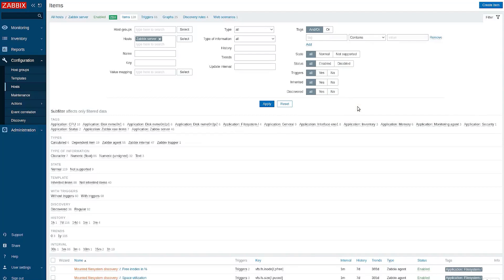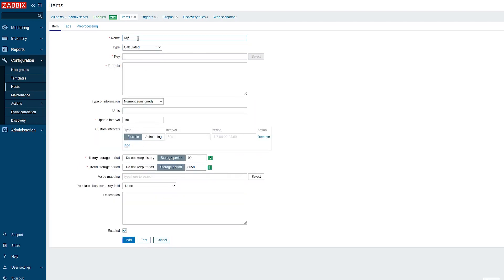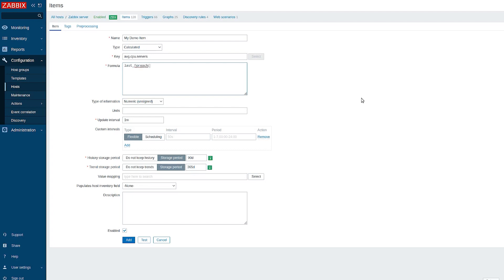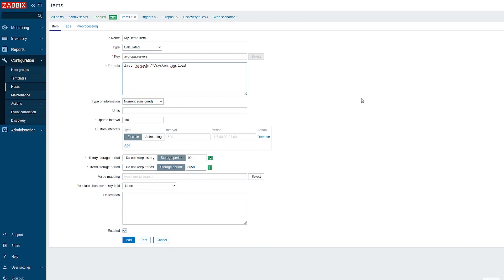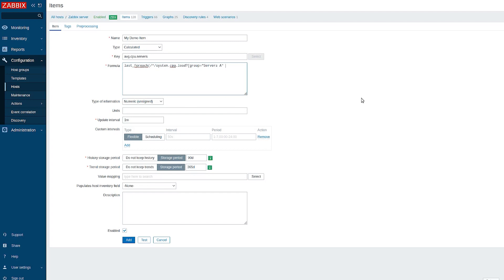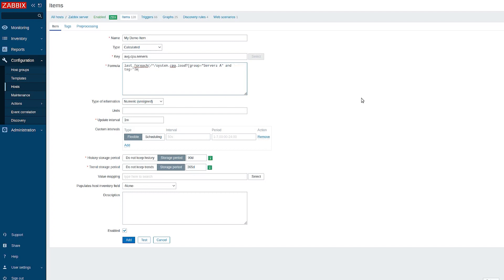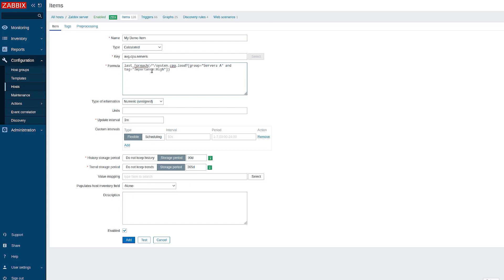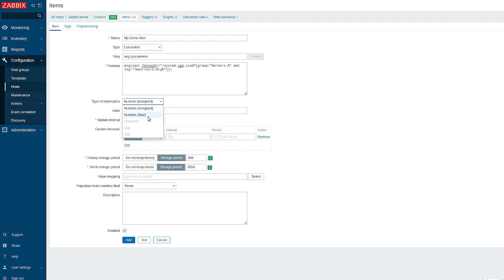Handy Tips: New Trigger Syntax in Zabbix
Zabbix Handy Tips - is byte-sized news for busy techies, focused on one particular topic. In this video, we show you 6 ways how the new expression syntax simplifies the life of Zabbix administrators.
Zabbix 5.4 has introduced the new unified syntax for trigger expressions and calculated items (including aggregate calculations). Discover what has changed and why the new syntax is better by watching the video.